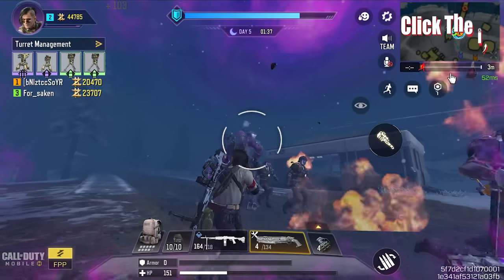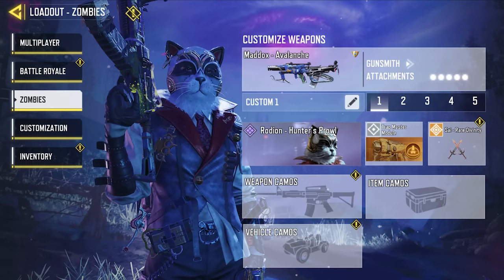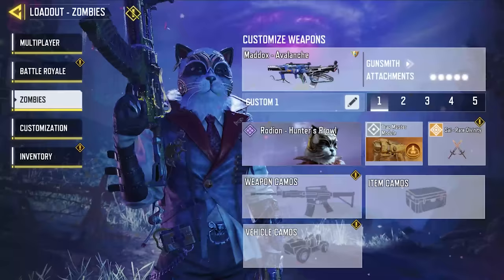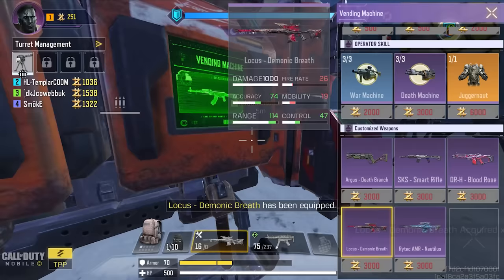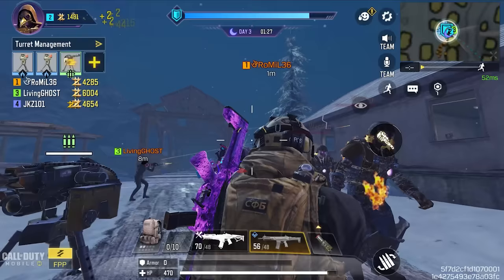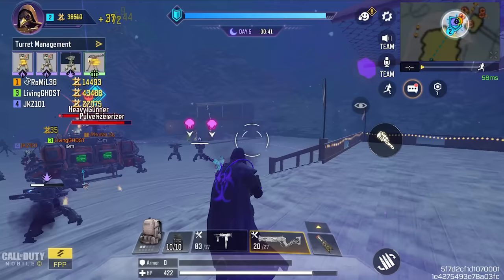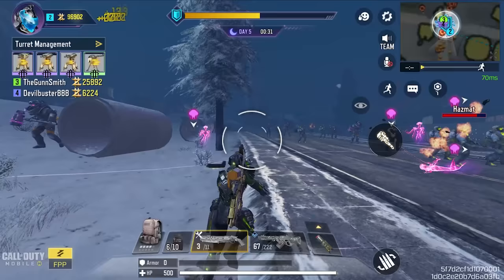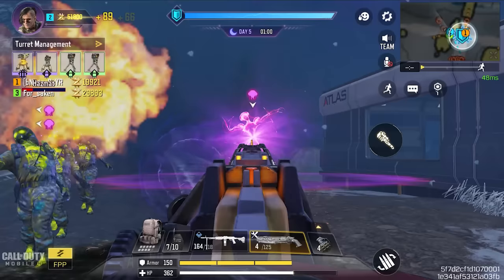FASTEST WAY to Unlock Aether Crystal Camos | Undead Siege Mode Tips & Tricks | COD Mobile | CODM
Try these tips and tricks for faster grinding of Aether Camos 😍

00:00 Intro about the guide
00:45 Remember no of kills you need
01:04 Avoid ground loot weapons in loadouts!
02:05 Best loadout combo
02:27 Day 1
02:38 3x Essensce tip
02:53 Day 1 Night
03:18 Day 2
03:44 Day 2 Night
03:57 Day 3
04:13 Day 3 Night
04:25 Day 4
04:54 Day 4 Night
05:00 Day 5
05:19 Day 5 Night
06:09 Priority order of killing zombies
07:12 Grab a shotgun to win the match with unhelpful teammates
07:34 Bonus tip - Wrench Rig manual teleportation

Undead Siege CODM How To Play Complete The Undead Siege Tutorial Undead Siege Nightmare Undead Siege Hard Mode Mythic CX9 Lethal Hollow Mythic Drop Locus Metal Whiskers Metal Claws Draw Oden Gripped Chaos Draw Holger Jacked Lantern Draw Maddox Squash Demon Draw SKS Particle Splitter Prestige Oddity Crate Cold Steel Crate Scrapper Lucky Box Metal Rift Lucky Box Tourist Lucky BoxGraphite Shell Lucky Box Jade Peacock Draw Legendary M16 Peacock’s Cry Shadowfall Jade Peacock Eternal Divinity Draw Legendary Hidora Kai Season 8 FOR YOU Draws Cold Embrace Mythic Drop Mythic Krig 6 Ice Drake & Dark Shepherd Arctic Death Hell Fury Draw Modern Warfare 3 Chopper Hell Dog Nikto Fulcrum Shift Eternal Divinity Draw Legendary Hidora Kai Cruel Night Sai Rare Divinity Carmine Overdrive Draw Legendary Argus Carmine Flare Sparrowhawk Severed Fate Porcelain Gleam Draw Legendary Rytec AMR Gilded Porcelain Tiangu Porcelain Warrior 2023 WC Crate Hypersonic Crate Bonsai Master Lucky Box Yokai Master Lucky Box High Plains Lucky Box Cyber Tokyo Lucky Box Season 8 Battle Pass Season 8 Lucky Draws Season 8 Crates Season 8 Bundles Battle Pass Vault BP Vault Season 8 Lucky Draws Season 8 Crates Season 8 Bundles EM2 Pineapple Crush Zoe Trophical Flora Striker 45 Sharp Fins Bulldozer Shark Warrior Mythic AK117 Grim Ending & Nyx Death Knell Legendary BY15 Boba Blaster Keegan Paint Baller HBRa3 Rictus Arc QQ9 Moonlight EM2 Pineapple Crush Zoe Trophical Flora RPD Mahogany Shooter Surf Warrior ICR-1 Girls Frontline M4 Girls Frontline Mythic AK117 Season 7 Battle Pass Season 7 Lucky Draws Season 7 Crates Season 7 Bundles Battle Pass Vault BP Vault Season 6 Lucky Draws Season 6 Crates Season 6 Bundles Templar Couteau's Oath PP19 Bizon Oath's Defiance Fiona St. George Flamewing Grau 556 Burned Soul Crash Steel Sovereign Kilo 141 Legion's Spear Artery Lady Rowan XPR-50 Broken Will MAC10 Bast Idol Salah Death's Scion Umber Cloud Draw KSP 45 Jolted Radio Alias Signal Jammer Constillation Mythic Drop Mythic EM2 Eclipse Phaser Neon Paint Draw  Bright Gold Mythic Drop Mythic FFAR1 Bright Blade Kui Ji Faded Shadow Mythic Templar Krig 6 Slick Chrome MAC-10 Bast Idol Legendary Krig 6 Slick Chrome Scylla Street Sentinel Mythic FFAR 1 Bright Blade Kui Ji Faded Shadow RUS-79u Custom Job Draw David Mason Bandit KSP 45 Jolted Radio Alias Signal Jammer Mythic Redux Oden Divine Smite Prophet Arbiter  Astronomy's Heart Draw AK-47 Moon Shadow Tempest Blade of Twilight Phoenix Inferno Lucky Wheel Legacy Type 25 Portnova Ghost Aquatic Fusion Draw Legendary Manta Ray Light's Echo Volcanic Ash Draw OTs 9 Malebranche Lazarus Demonic AK-47 Moon Shadow Tempest Blade Twilight Chaos Order Redux Mythic Oden Divine Smite Templar's Shadow Writing Walls Draw HDR Persuasion  Artery Rhythm Shock Magenta Shocks Draw Dark Beats Draw CR-56 Balanced Brilliance Mythic Drop Mythic QQ9 Dual Kinetics Rockin The Block Draw Triple Threat Draw Nyx Starstruck HS0405 Songstress Snowstorm Draw Maddox Avalanche Kestrel Snowfall Busted Fate Draw GKS Mystic Cards Demir Ultraviolet Mythic Drop MAC 10 Dragon's Might Shadowfall Cute As A Carrot Draw M13 Carrot Cutie Scylla Adamant Blade Flaming Lotus Mythic Drop Mythic DL 033 Lotus Flames Rock and Requiem Mythic Drop Price Kilo 141 Demonsong Urban Tracker Kryptis Dominion Mythic M13 Morningstar Ghost Azrael Draw Urban Tracker Event In Garena Free CP Event AK47 Dark Gunman Mythic Drop Type 25 Steel Blue Witch Doctor Beta